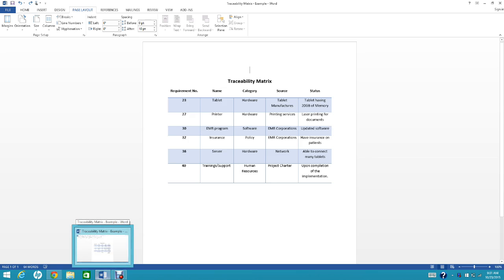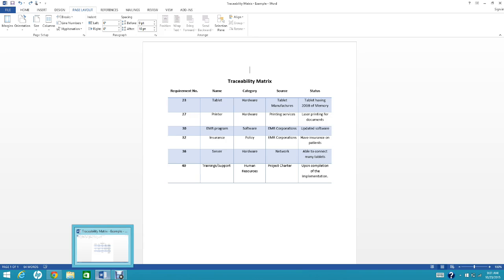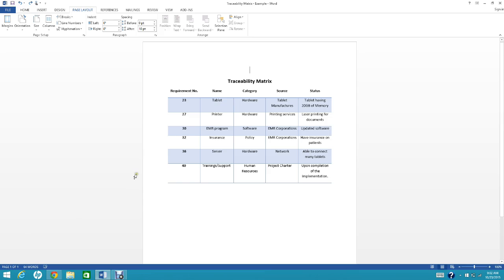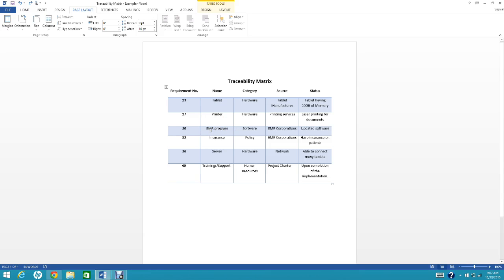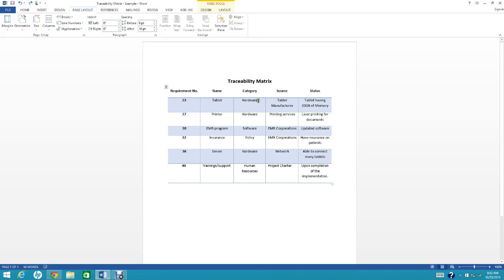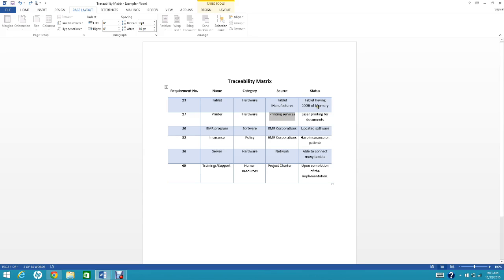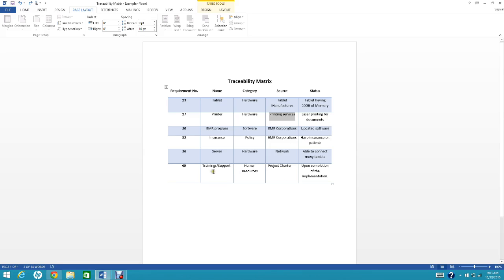Matrix - Scope anagement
RTM